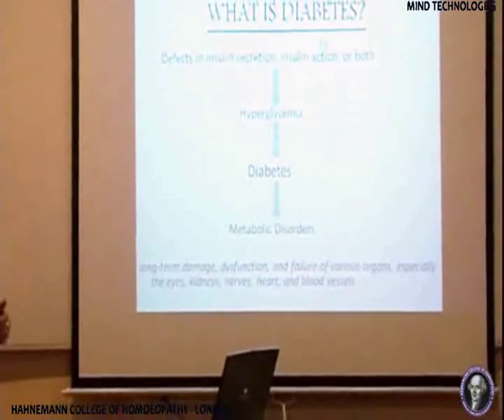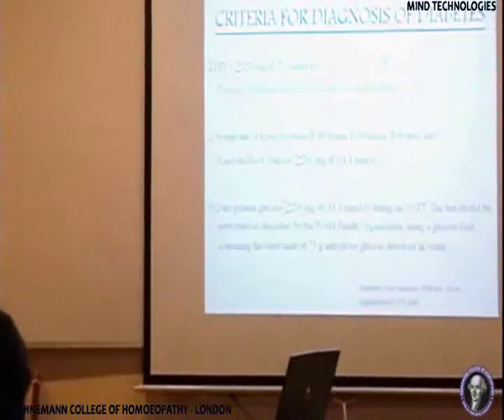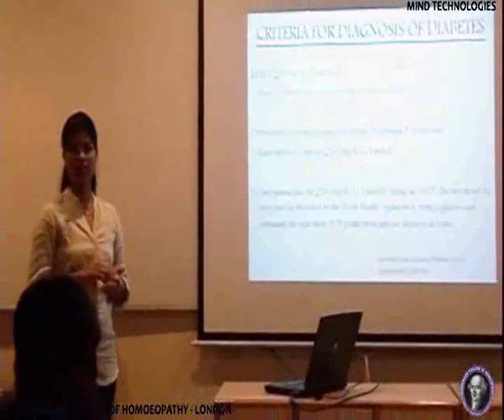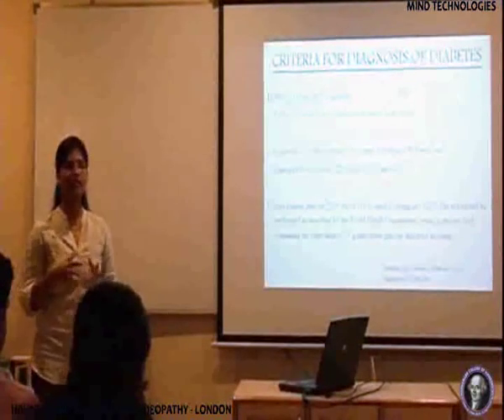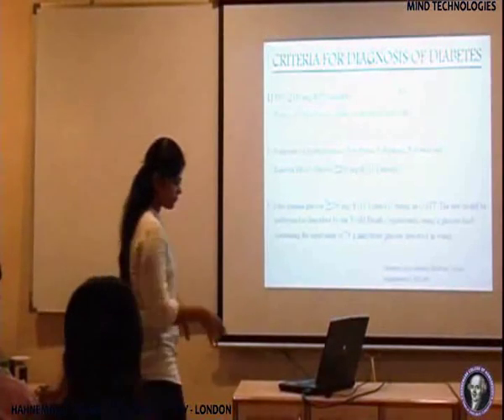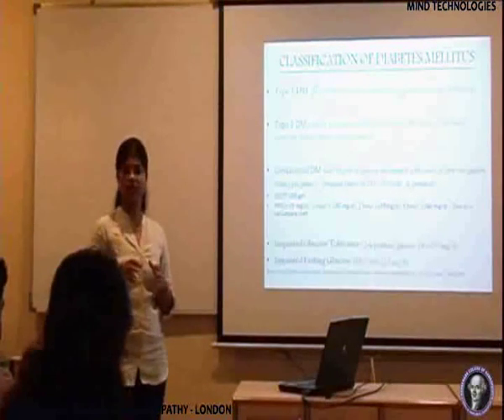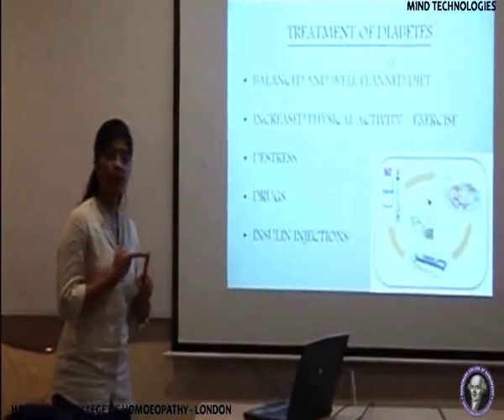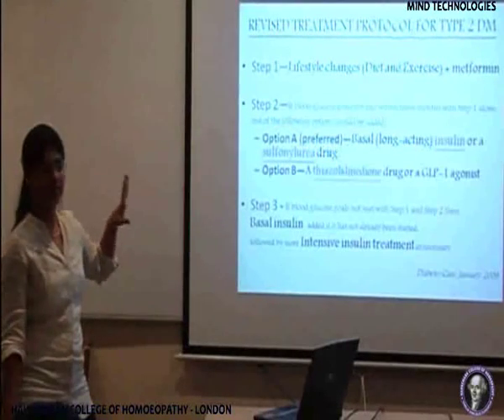Lecture by Dr. Ujjwala Jain on the topic "Dietician"